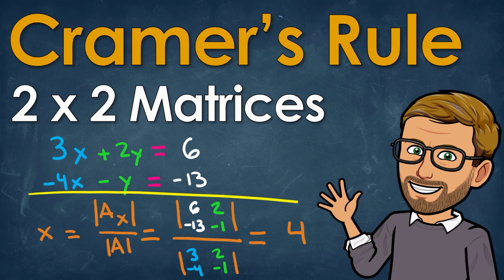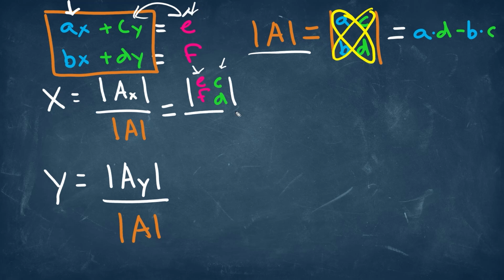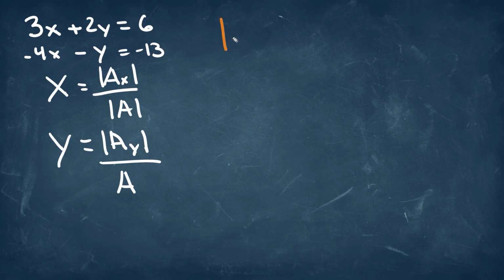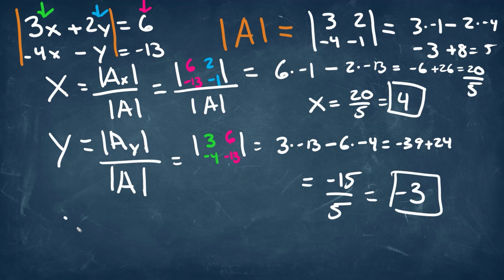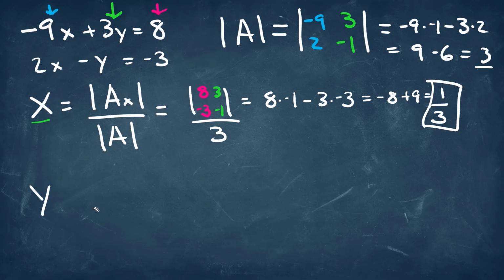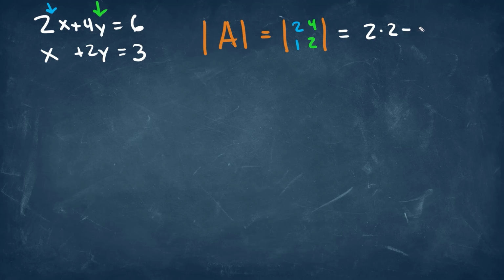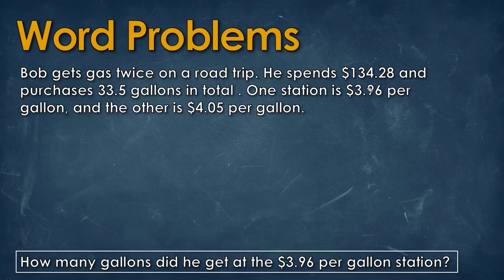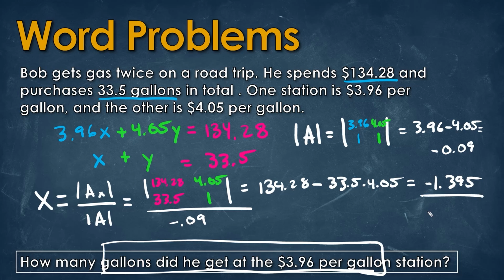Cramer's Rule for 2x2 – From Basics to Word Problems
Cramer's Rule for 2×2 systems—explained step-by-step! We introduce the rule and formulas, solve a standard example, then a second example with fractional answers and a plug-back check. Next, we show what happens when the determinant is zero (no unique solution), and finish with a word problem.

Formulas (for ax + by = e, cx + dy = f):
Δ = ad − bc
x = (ed − bf) / Δ
y = (af − ec) / Δ
(When Δ = 0, Cramer's Rule does not apply and the system has no unique solution—either no solution or infinitely many.)

What you'll learn:
- How to compute the determinant and apply Cramer's Rule
- How to handle fractional answers and verify by substitution
- What Δ = 0 means (inconsistent vs. dependent systems)
- How to model and solve a word problem with a 2×2 system

Video Chapters:
00:00 Introduction
00:05 Cramer's Rule for 2x2
02:40 Example 1 - Whole Numbers
04:58 Example 2 - Fractions
07:42 Example 3 - No Unique Solution
09:35 Word Problem